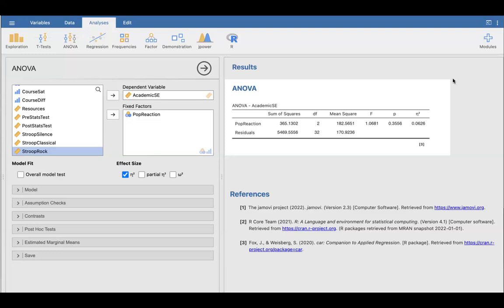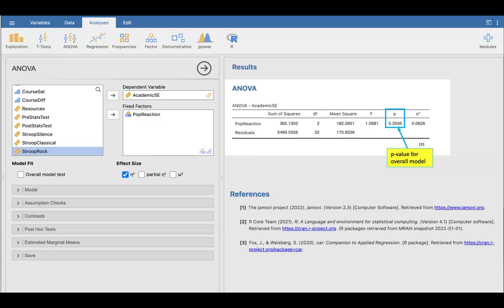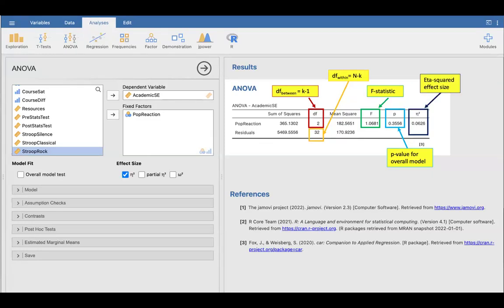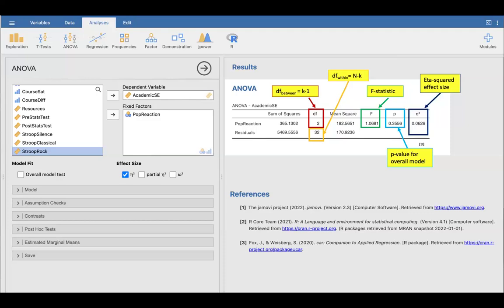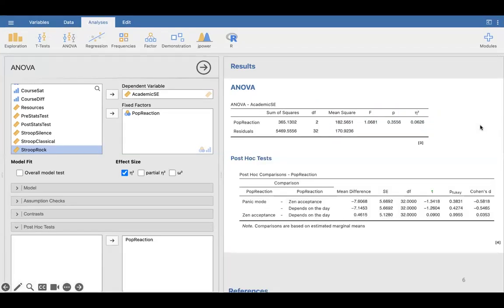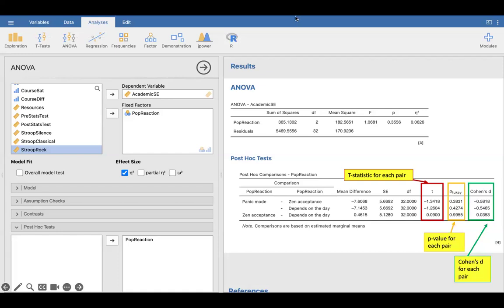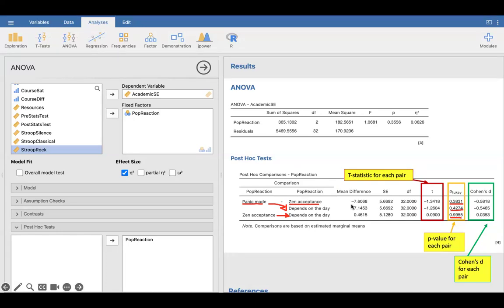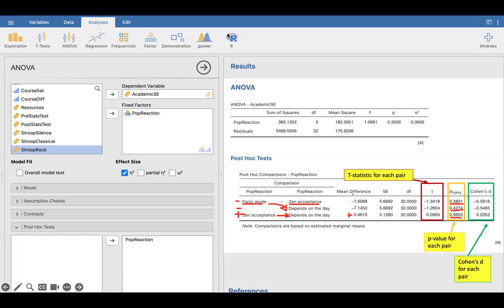One Way ANOVA in Jamovi – Interpreting Results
This video reviews the Jamovi output for a one-way between-subjects ANOVA including descriptive statistics, effect size (eta-squared), and the test results for the overall (omnibus) test and post hoc tests.